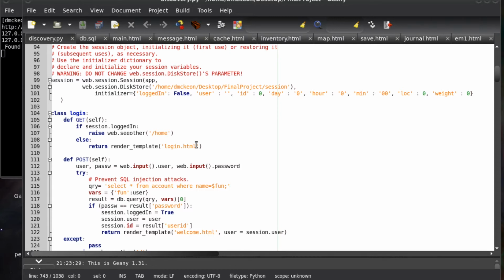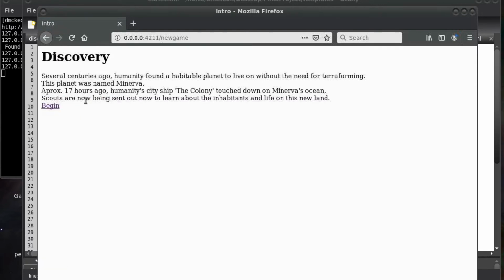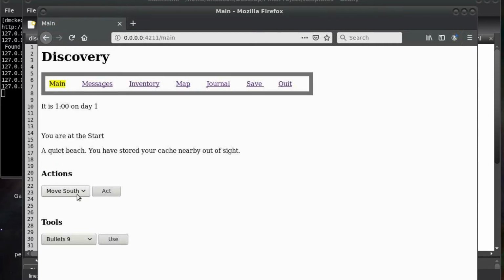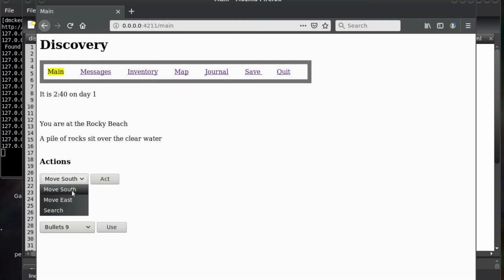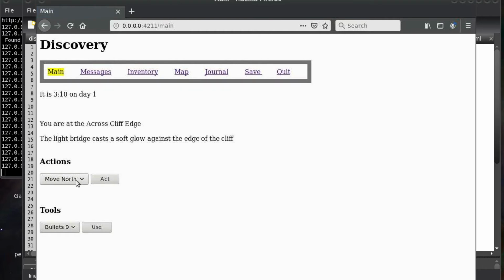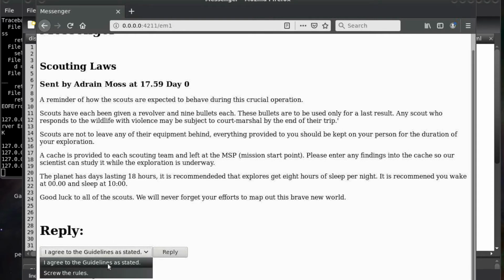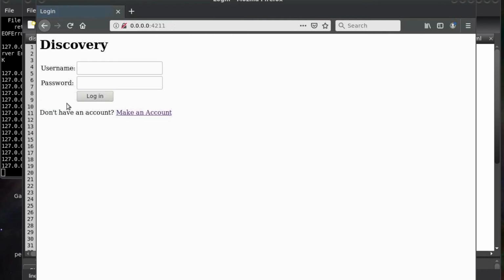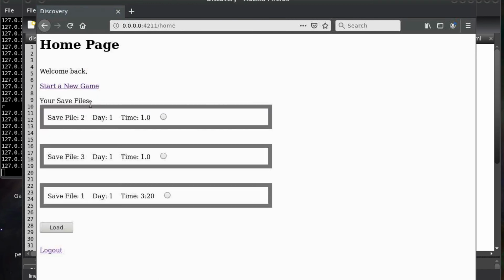Storytelling Through Game Development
By Dylan McKeon '20, selected for Goucher Symposium 2020.